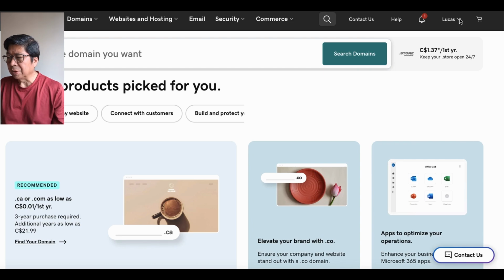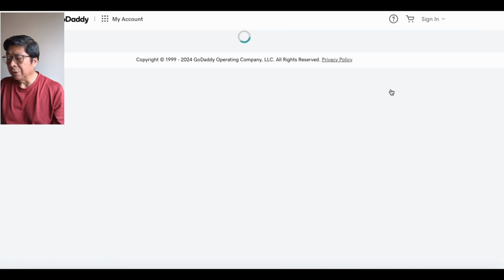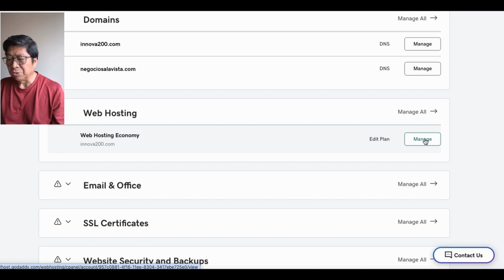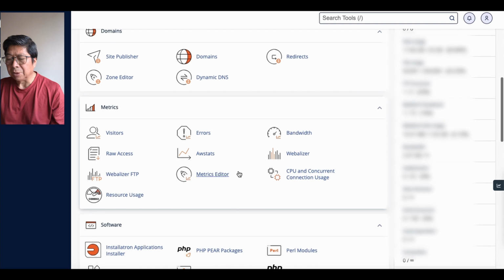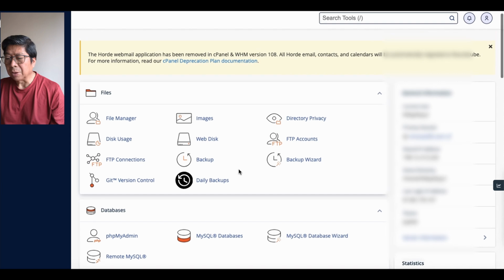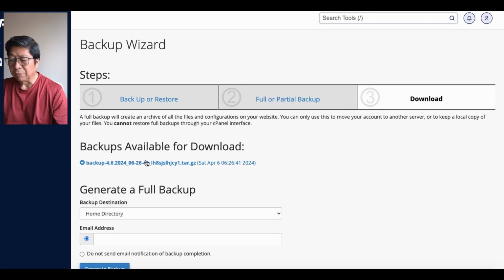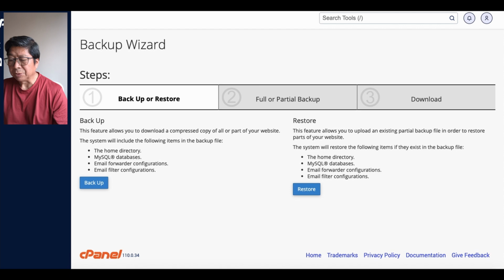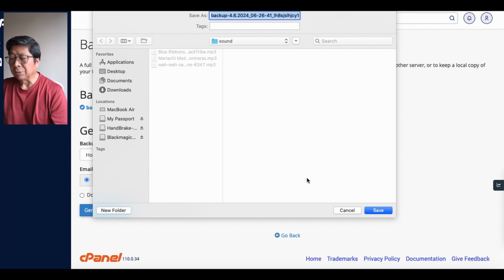How to Backup Your Website From Godaddy Tips and Tricks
In this step-by-step tutorial, I'll guide you through the essential process of backing up your GoDaddy website to ensure your hard work is safe and secure. If you are using cPanel, I've got you covered!